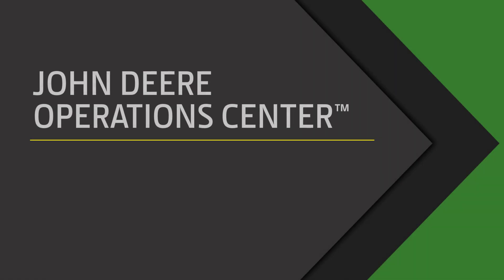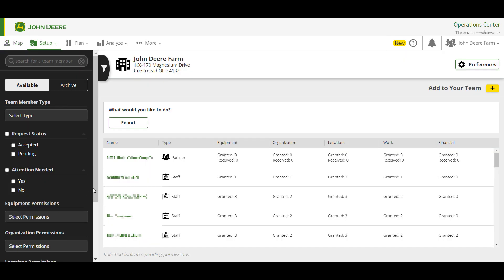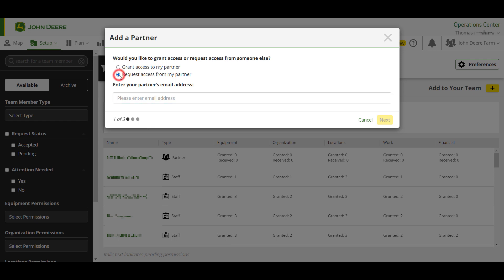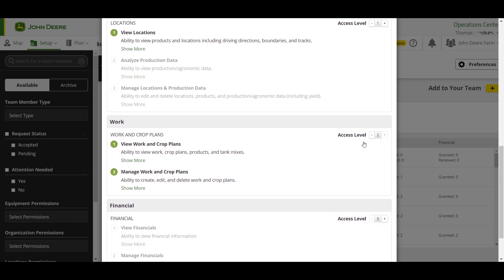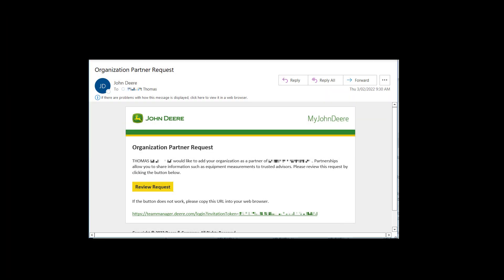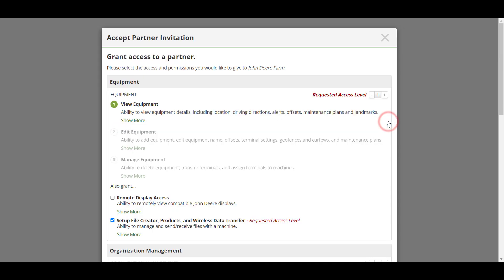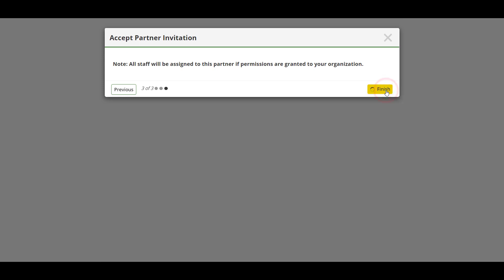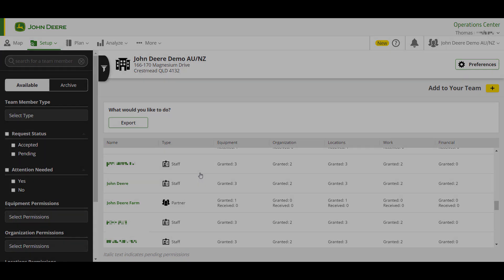John Deere Operations Center™ - Set Up Partners for Data Sharing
Setting up partnerships with your agronomist, contractor, dealer or gin in Operations Center is essential for enabling easy data sharing within Operations Center. Watch the video to guide you through this process, including the permission levels required to share data such as yield maps and cotton module data. Watch to find out more.